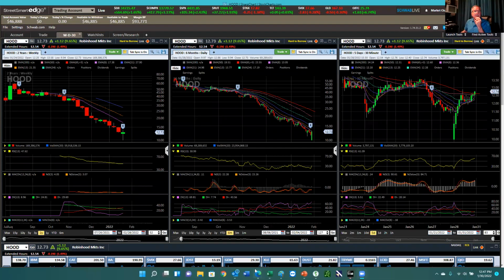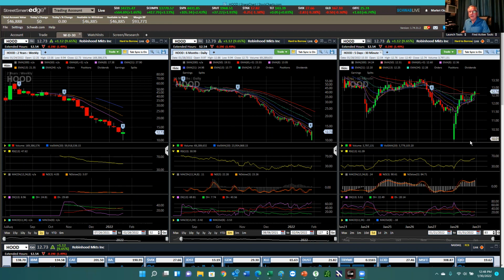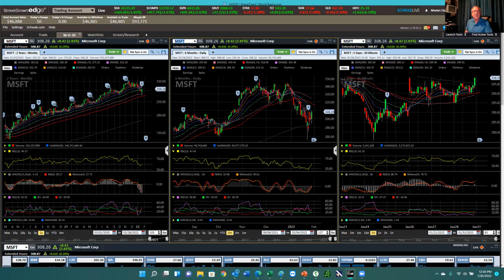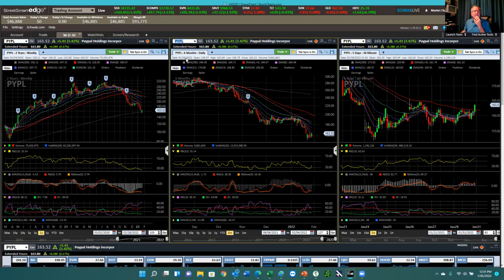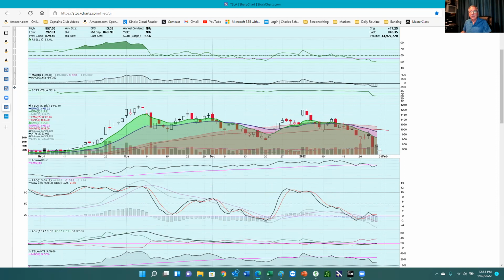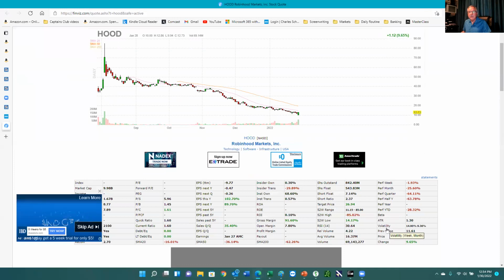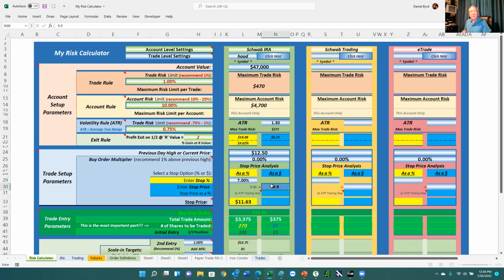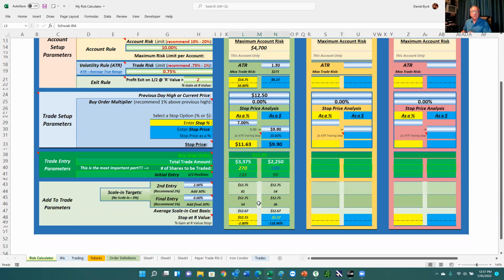Making a Wildly Speculative Trade: How to Use Risk Management, Position Sizing and Charts to Gamble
9th Grade Drop Out, House Hacking and Lumberjack Landlord